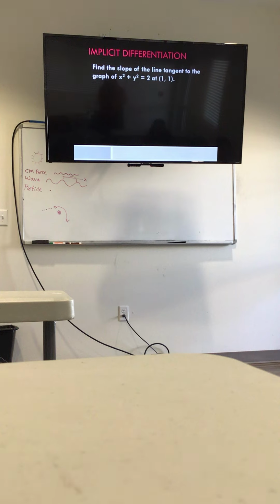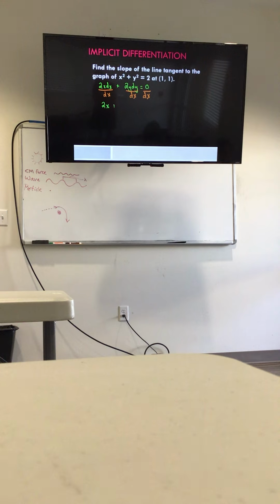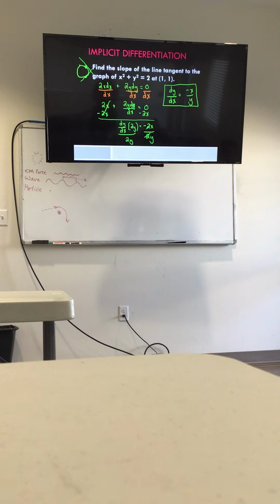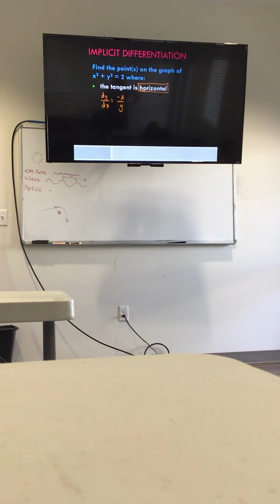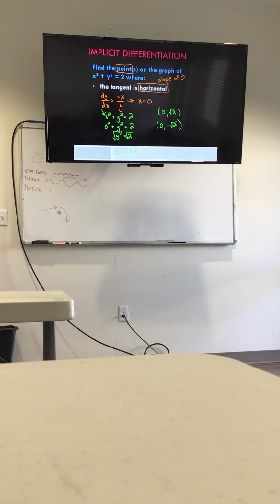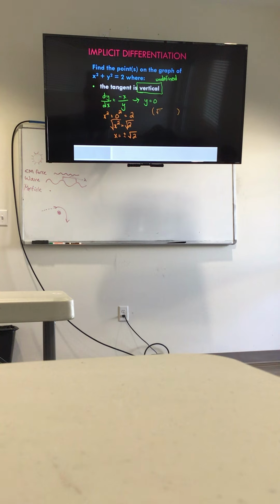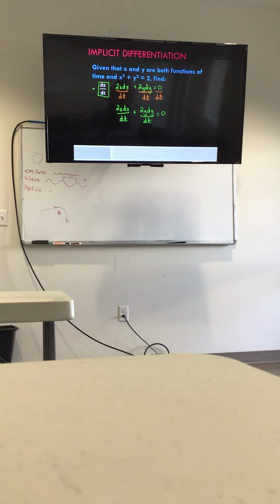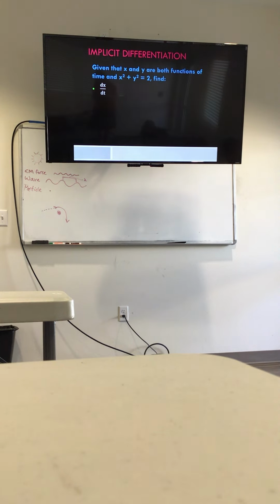Calculus (April 23)